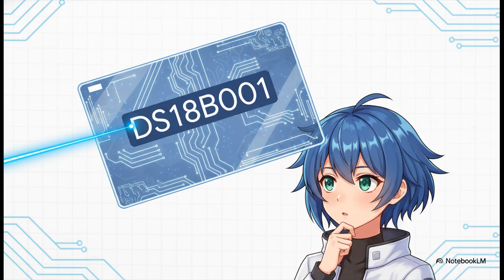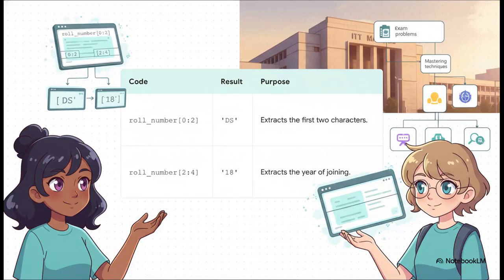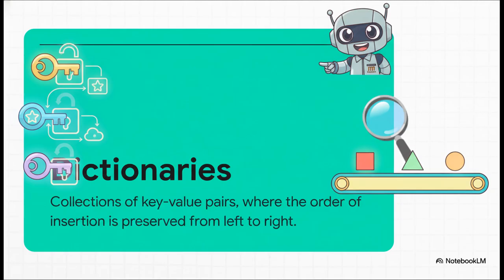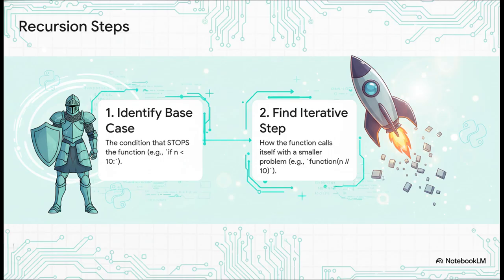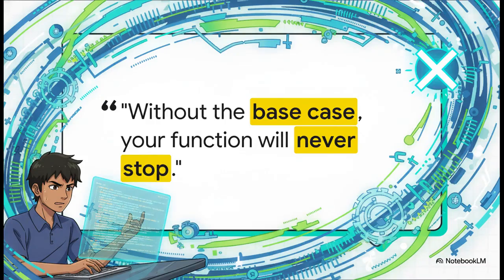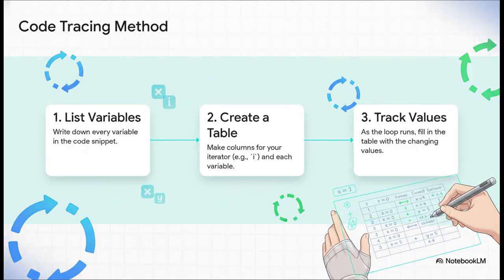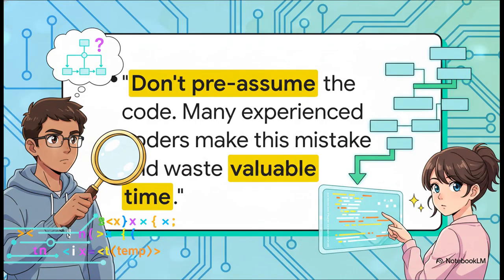Conquer the Code Python Exam | Python week - Summarized | IIT Madras BS Data Science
Build something for you all. Hope it helps ... ### IIT Madras BS in Data Science & Applications | Concept Explanation | Exam Preparation

In this video, I explain important concepts from the **IIT Madras BS in Data Science and Applications** program in a **clear, structured, and exam-oriented manner**. This video is designed for students studying in the **IIT Madras Online Degree**, covering **Foundation Level, Diploma Level, BSc Level, and BS Level**, without focusing on any single subject so that it remains reusable and evergreen.

This explanation is suitable for students preparing for **IIT Madras BSDS quizzes, assignments, CT exams, and end-term exams**. The focus is on **conceptual clarity, syllabus-aligned understanding, and efficient revision**, especially for learners who are studying independently or feeling overwhelmed by the self-paced format.

### What this video helps you with

• IIT Madras BS Data Science concept explanation
• IITM BSDS exam preparation and revision
• Understanding topics asked in quizzes and end-term exams
• Reducing confusion from scattered notes and PDFs
• Learning data science concepts step by step
• Strengthening fundamentals for higher levels
• Revising faster before CTs and end terms

This video is useful whether you are:
• A beginner in IIT Madras BS Data Science
• Studying at Foundation, Diploma, BSc, or BS level
• Revising before exams
• Catching up after missing lectures
• Preparing strategically for better scores

### My teaching approach in this video

I focus on **concept-first learning** instead of shortcuts or memorization. The explanation follows the **academic structure of the IIT Madras BS Data Science curriculum**, making it easier to connect ideas across different levels of the program.

• Simple language and logical flow
• Exam-relevant explanations
• No unnecessary storytelling
• Designed for replay and revision
• Each video works independently

This content is meant to **support your learning alongside official IIT Madras materials**, not replace them.

• IIT Madras BS Data Science students
• IITM BSDS Foundation students
• IITM BSDS Diploma students
• IITM BSDS BSc and BS students
• Students preparing for IIT Madras online degree exams
• Learners aiming for conceptual clarity in data science

• Watch with official lecture notes or PDFs
• Pause and take notes
• Rewatch before quizzes, CTs, and end terms
• Focus on understanding rather than speed

Consistency and clarity matter more than cramming.

### Search keywords (naturally covered)

This description is intentionally written to be **copy-pasted across all individual videos** in this topic without modification, while remaining **SEO-optimized and audience-relevant**.